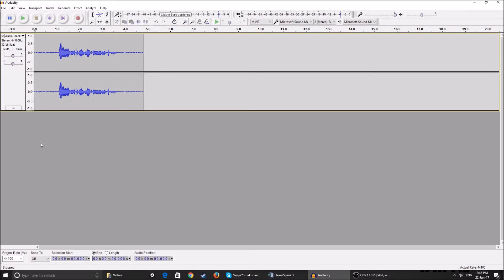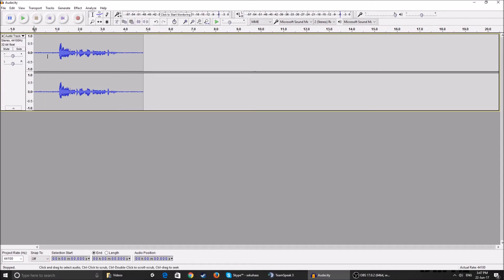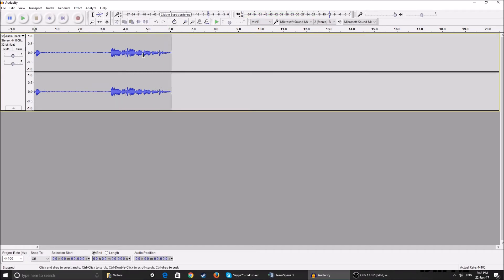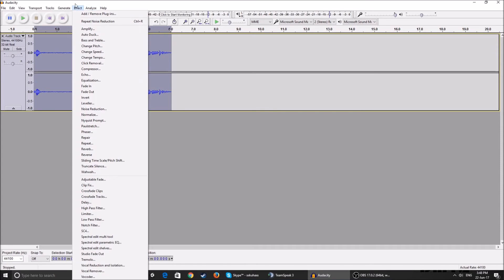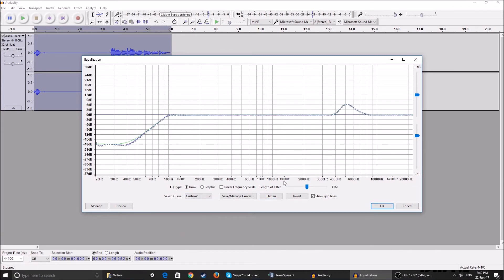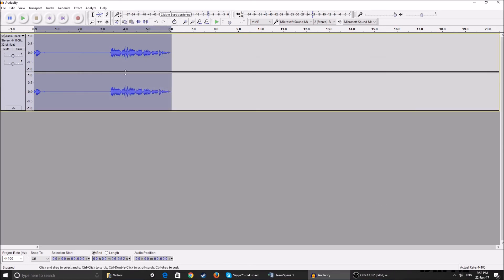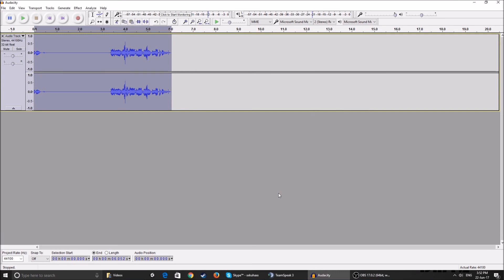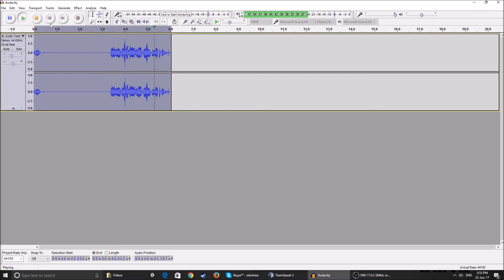How to Make Your Voice Sound Better in Audacity 2017!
A simple and quick tutorial on improving your sound quality in Audacity, it's really simple and you can achieve a much greater result and quality if you follow the tutorial.

4fup audacity,
8 bit music audacity,
action y audacity,
adobe audition o audacity,
ako pracovat s audacity,
ako pracovat v audacity,
audacity,
audacity (1/9),
audacity 1.2.6 installer,
audacity 1.2.6 manual,
audacity 1.2.6 windows 7,
audacity 1.2.6a,
audacity 1.3 beta,
audacity 1.3 beta (unicode),
audacity 1.3.9,
audacity 101,
audacity 128kbps,
audacity 2,
audacity 2 lieder zusammenschneiden,
audacity 2 microphones at once,
audacity 2 mikrofone,
audacity 2 spuren aufnehmen,
audacity 2 stimmen aufnehmen,
audacity 2.1.2,
audacity 2.1.3,
audacity 2.1.3 noise removal,
audacity 2.1.3 tutorial,
audacity 2.1.3 tutorials for beginners,
audacity 2014 tutorial,
audacity 2017,
audacity 2017 download,
audacity 2017 tutorial,
audacity download for windows 7,
audacity droit d'auteur,
audacity duplicate track,
audacity earrape,
audacity echo effect,
audacity editing,
audacity editing audio,
audacity effects,
audacity effects tutorial,
audacity enhance voice,
audacity equalization tutorial,
audacity error while opening sound device,
audacity export as mp3,
audacity fade out,
audacity for android,
audacity for beginners,
audacity for iphone,
audacity for mac,
audacity for podcasting,
audacity for windows 10,
audacity full movie,
audacity full tutorial,
audacity g major,
audacity gaming,
audacity girl voice,
audacity glitch,
audacity glitch effect,
audacity gsnap,
audacity gsnap tutorial,
audacity guide,
audacity guitar,
audacity guitar recording,
audacity gverb,
audacity help,
audacity how to cut audio,
audacity how to make your voice sound deeper,
audacity how to make your voice sound good,
audacity how to make your voice sound good rap,
audacity how to record computer audio,
audacity how to remove background noise,
audacity how to remove vocals,
audacity how to save as mp3,
audacity how to split audio,
audacity import audio,
audacity improve sound quality,
audacity improve voice,
audacity in paris,
audacity in paris palette,
audacity increase volume,
audacity instrumental,
audacity instrumental tutorial,
audacity ios,
audacity isolate vocals,
audacity jam in the van,
audacity jigsaw voice,
audacity join audio files,
audacity join mp3 files,
audacity join tracks end to end,
audacity join two tracks,
audacity joining tracks,
audacity joining tracks together,
audacity jones to the rescue,
audacity jones to the rescue book trailer,
audacity karaoke,
audacity karaoke plugin,
audacity karaoke recording,
audacity karaoke tutorial,
audacity keyboard,
audacity keyboard recording,
audacity khmer,
audacity kullanımı,
audacity kylo ren,
audacity pitch change,
audacity pitch correction,
audacity plugins,
audacity plugins for vocals,
audacity podcast editing,
audacity problems,
audacity tutorial 4,
audacity tutorial bangla,
audacity tutorial for podcasting,
audacity tutorial part 1,
audacity tutorial part 2,
audacity tutorials for beginners,
audacity tutorials for beginners 2017,
audacity ubuntu,